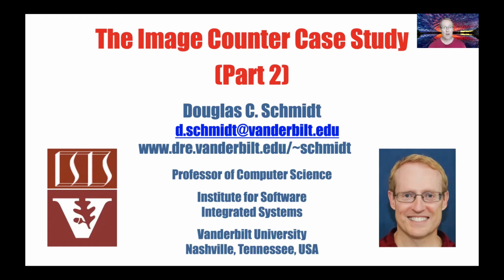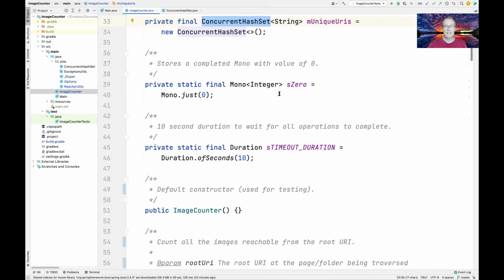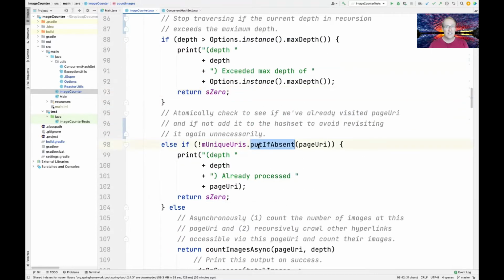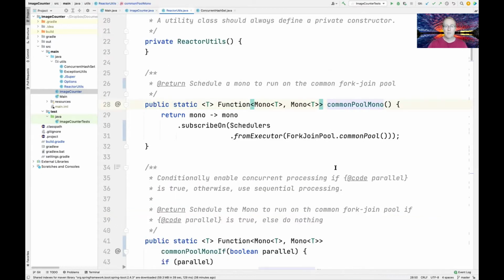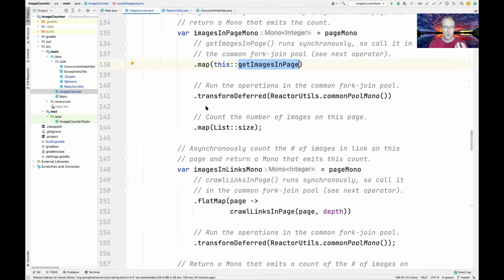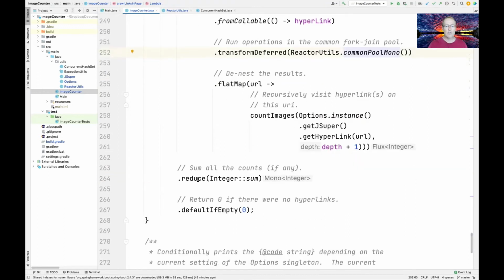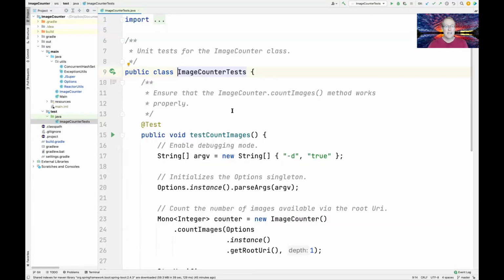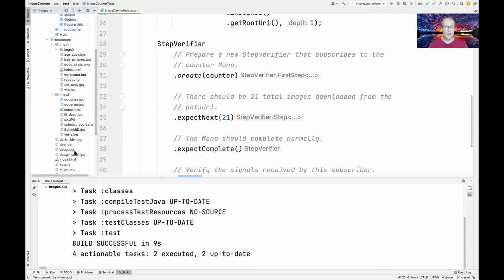The Image Counter Case Study (Part 2)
This video walks through the source code of a case study that shows how Mono, Flux, and Scheduler operators in Project Reactor are applied in a program that crawls a hierarchical folder structure recursively to count the # of images from a root URI.  It also shows how to apply a StepVerifier to test whether the program behaves as expected.  All source code for this case study is available in open-source form